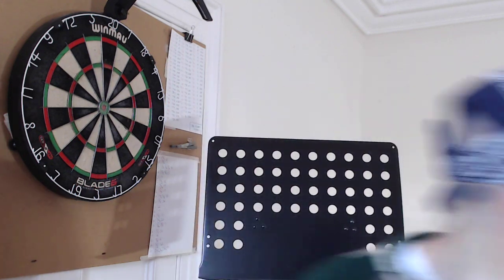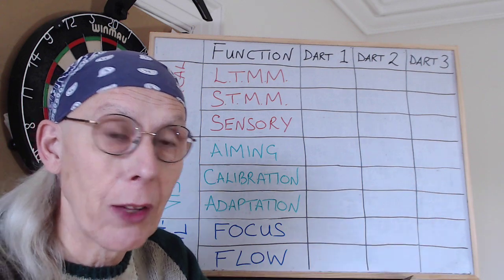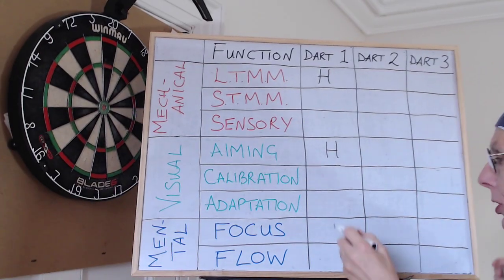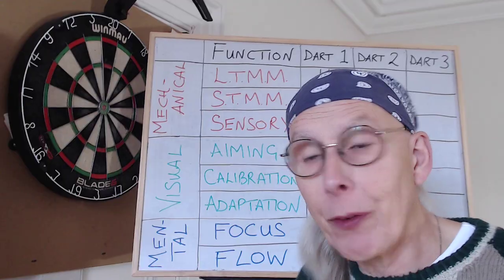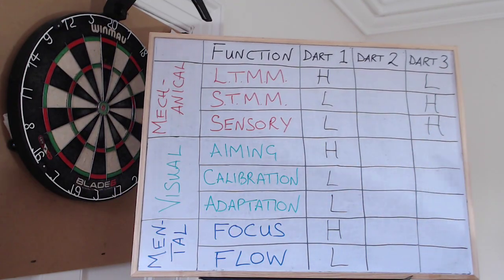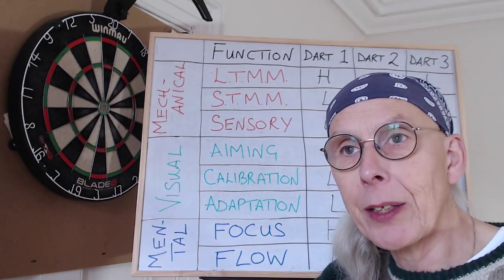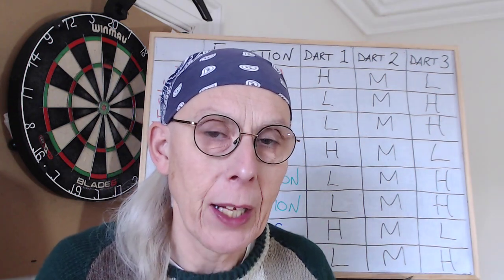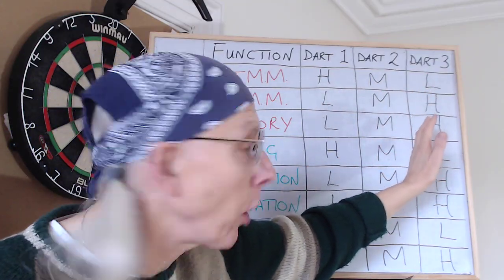A Visit to the Board. Part 5 of The Three Darts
In this fifth and final video of the current series, we pull everything together that we've learned about the first, second and third darts, to see the big picture of how the brain navigates its journey from focus to flow during a visit to the board. This is such a rich topic that I am sure there will be future episodes under the banner of The Three Darts. We could aim to use our brain model to discuss topics such as combination outshots, training long-term muscle memory and possibly even the onset and potential remedy of dartitis.

Timo Newman here, The Transporter.

We have three darts at the oche! In this series I talk about the fundamental role of the number three in science, everyday life and... darts. We will look at a model of the brain that allows us to talk about the various feedback mechanisms that kick in for darts 1, 2 and 3. By understanding the different things happening inside our brain for each of the three darts, we can start to get a better handle on controlling our conscious thoughts and emotions as we move through our visit (be that in 10 seconds or several minutes, depending on the player!).